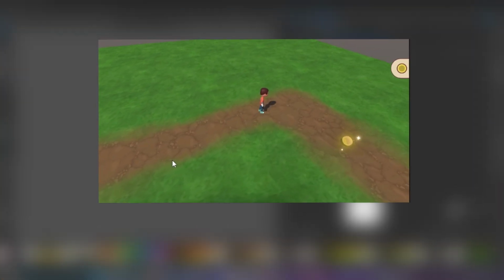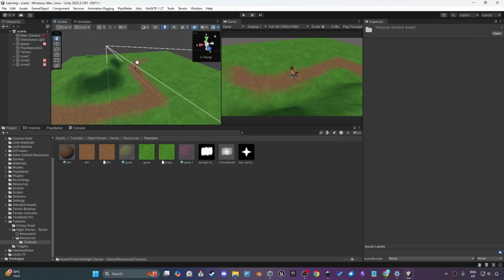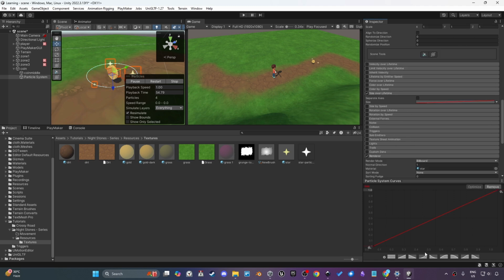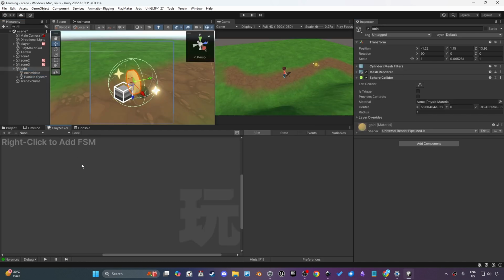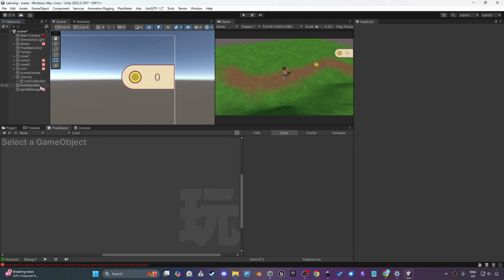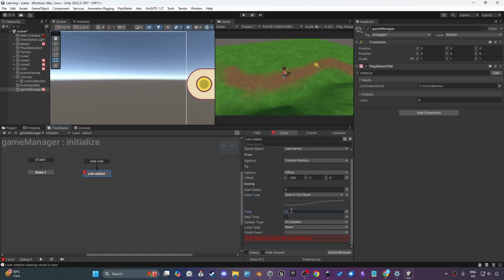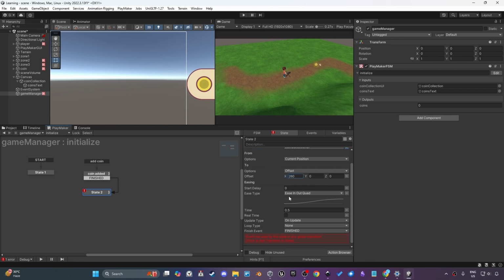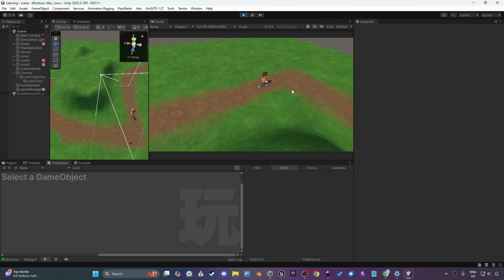Cozy Exploration Game with Unity & Playmaker - Pt 3 - Collecting Coins!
Hello everyone! 😊 Welcome to Part 3 of my series, Making a Cozy Exploration Game with Unity and Playmaker! 🎮

In this video, we’re adding some fun gameplay elements by creating a coin collection system! 🪙 I’ll walk you through setting up UI animations to make collecting coins feel satisfying, plus we’ll add a nice particle effect for extra polish. ✨

The folder path for this one is Assets/Tutorials/Night Stones - Series/ if directory becomes a problem, place it in this ^ path and it should work properly.

If you’re enjoying the series or just curious about Playmaker and game design, this is the perfect episode to follow along!